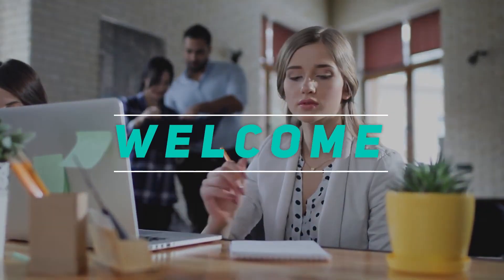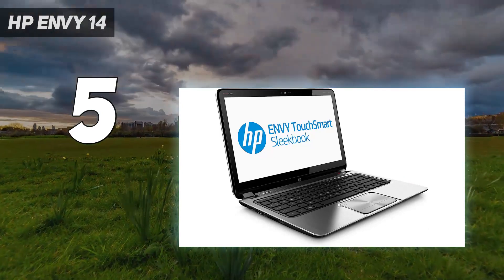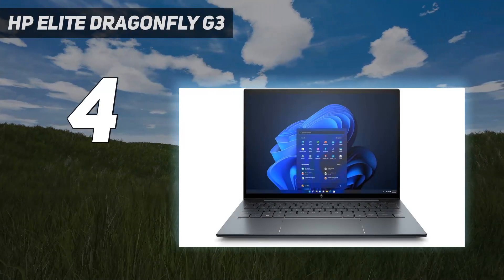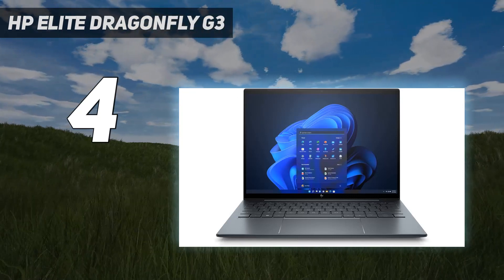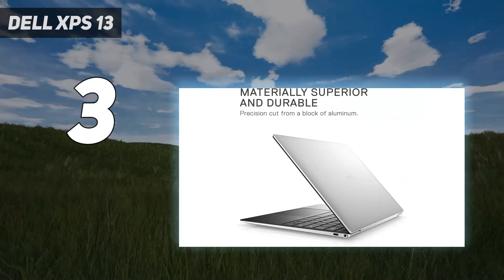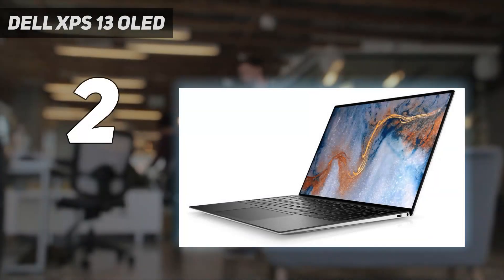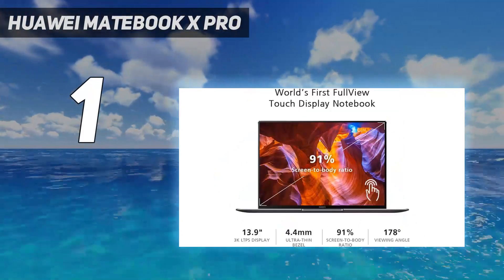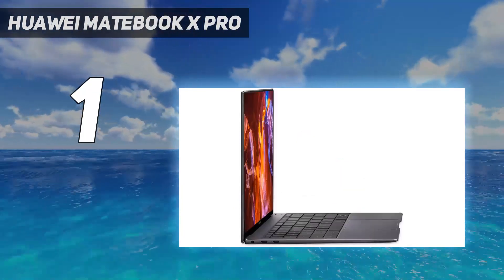5 Best Ultrabook in 2023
"Here is the Updated Prices of the Best Ultrabooks in 2023!

Things that we mentioned in this video:
1. Huawei Matebook X Pro - B07CTHN94Z
2. Dell XPS 13 OLED - B09K5SLHTH
3. Dell XPS 13 - B08ML2PW6W
4. HP Elite Dragonfly G3 - B0BG3BZHFM
5. HP Envy 13 - B09CQ3LSTL"